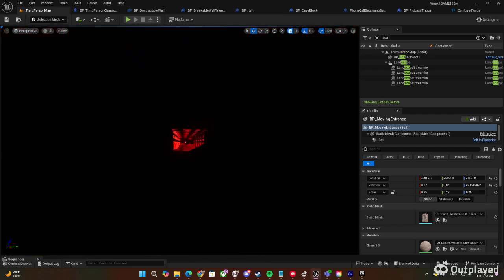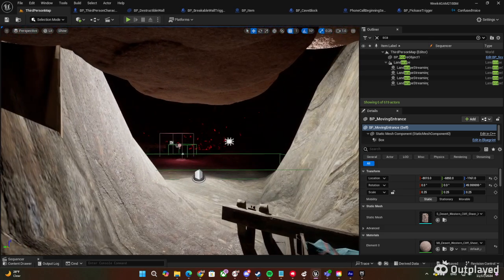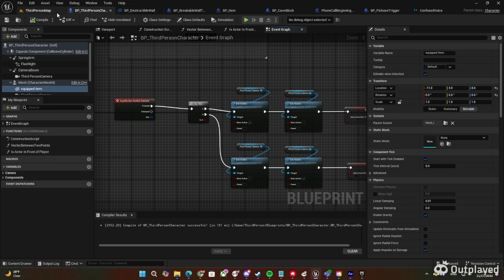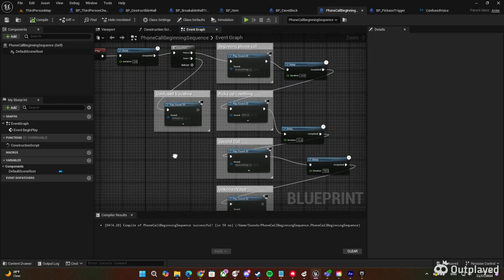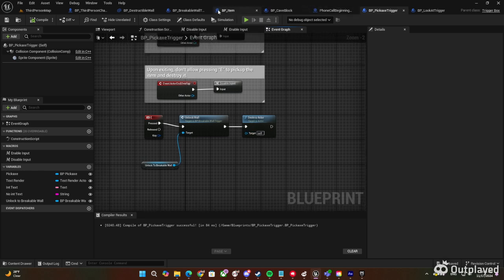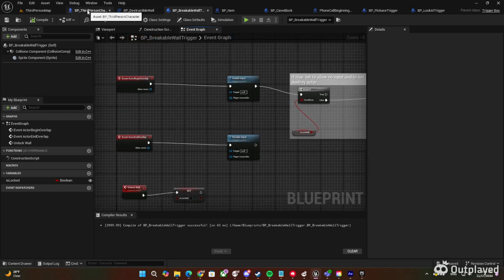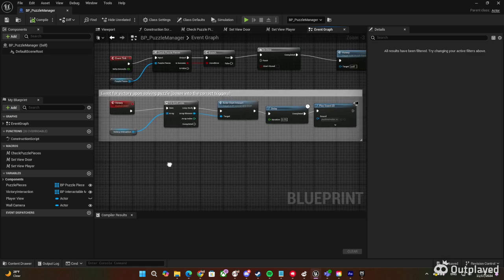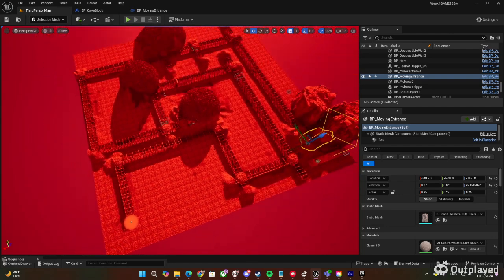UAT Final Project GAM218